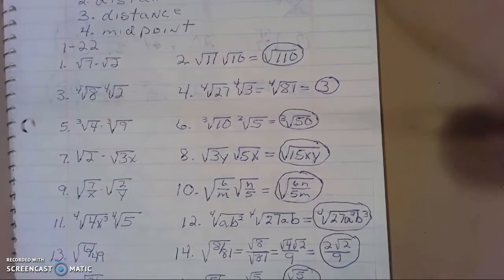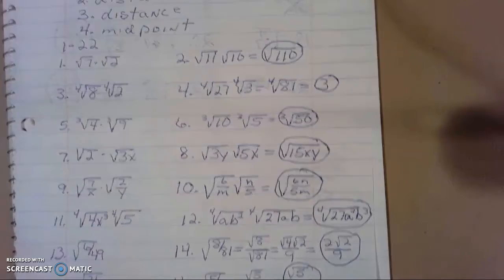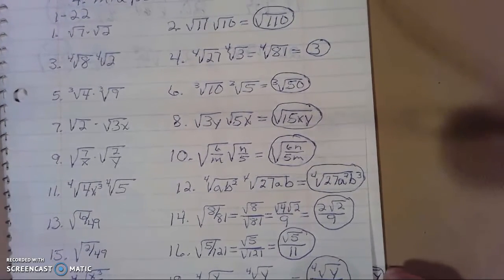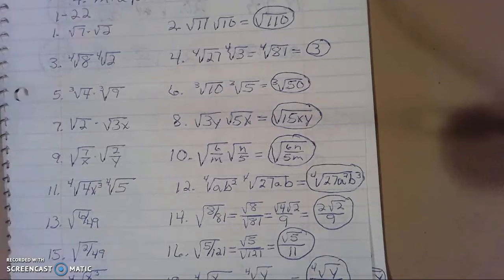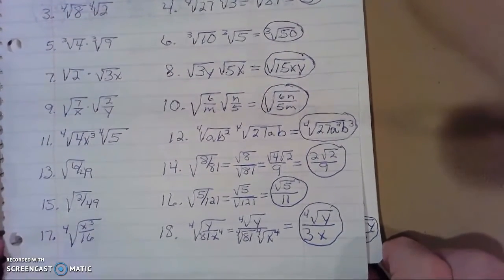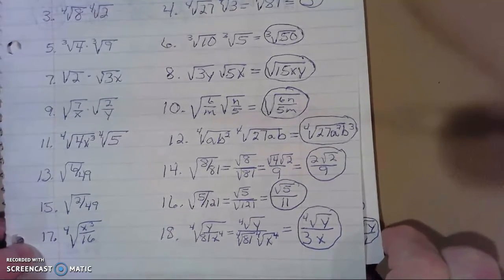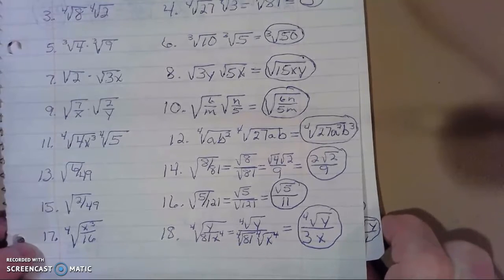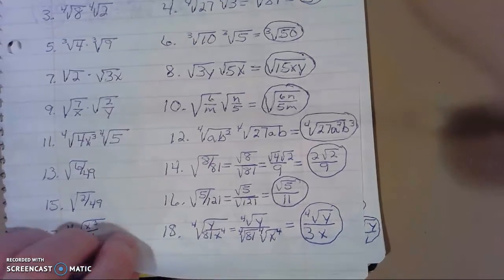Intermediate Algebra 10.3